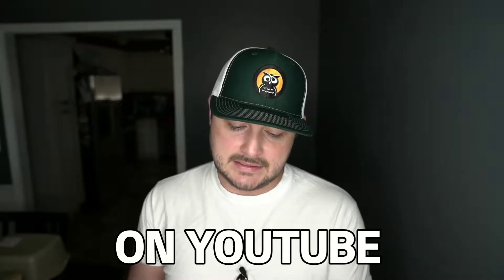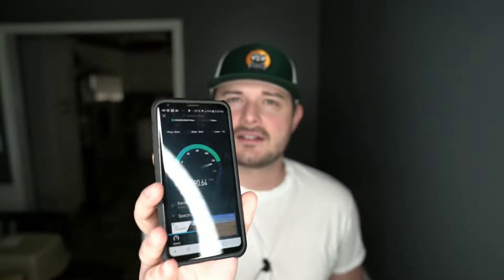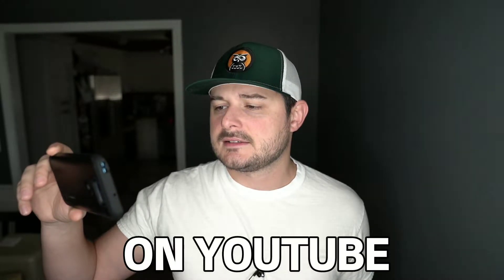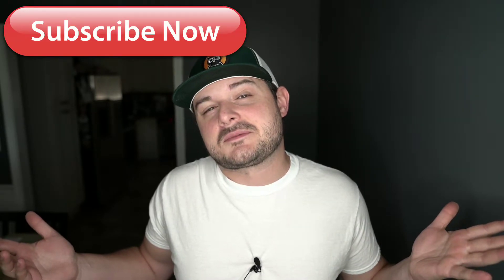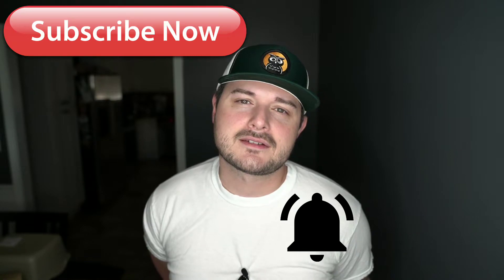VERIZON Throttling YOUTUBE ?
is your internet provider throttling your smartphone data for YouTube? Here's how to test for that and please comment your provider, area you live and speed below 👍 Thanks!